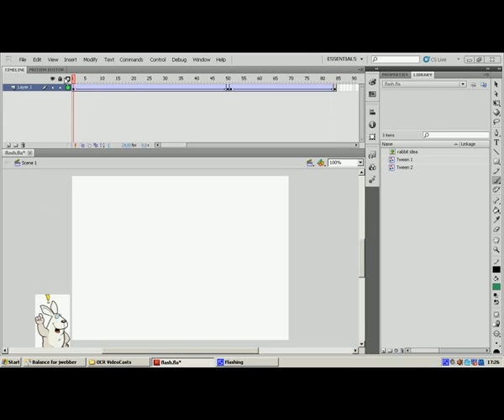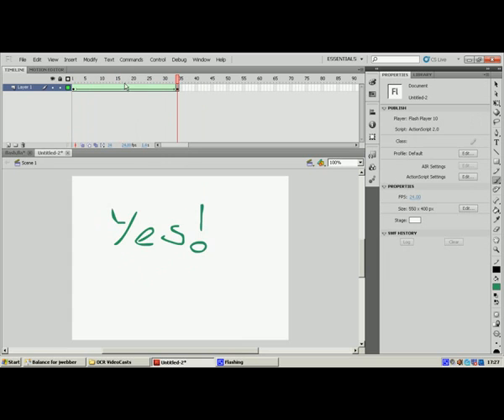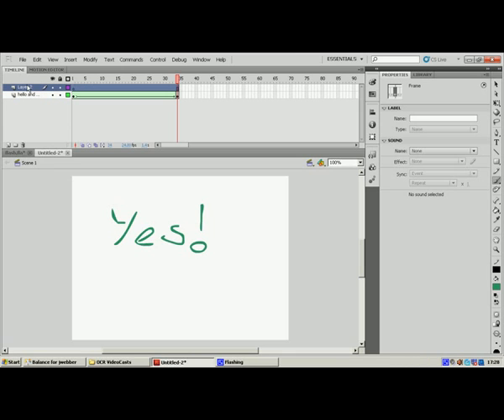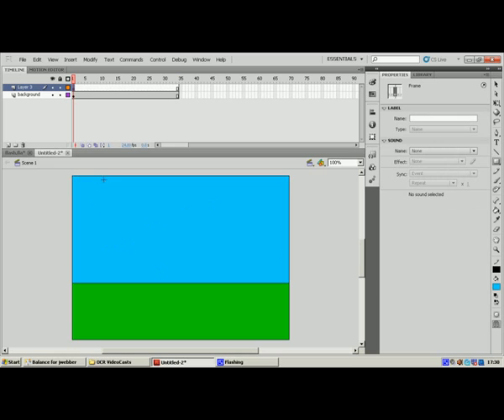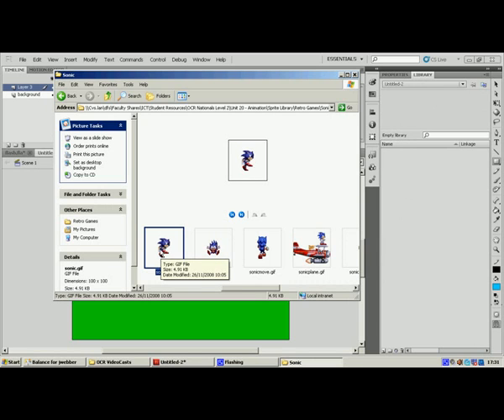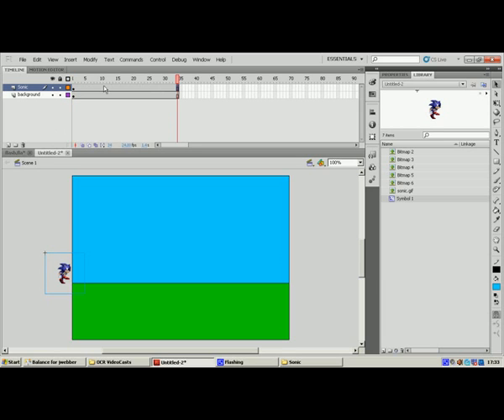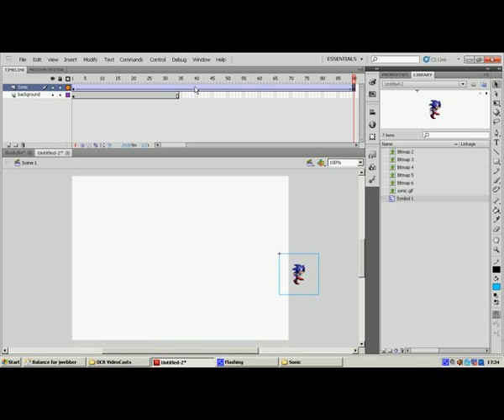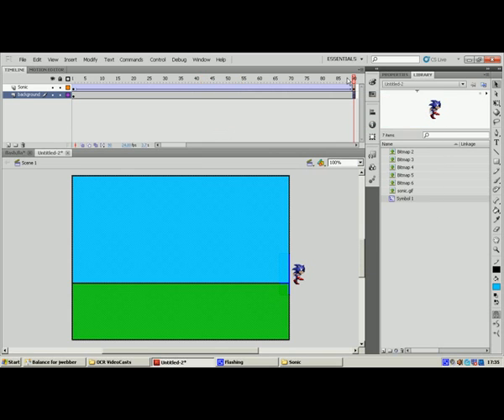Animation - Lesson 4 - Sonic Running